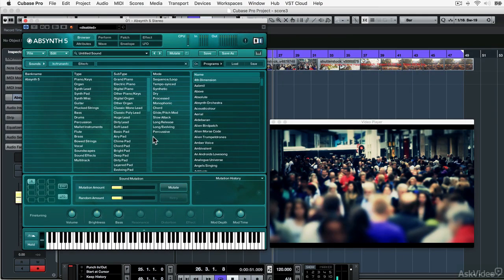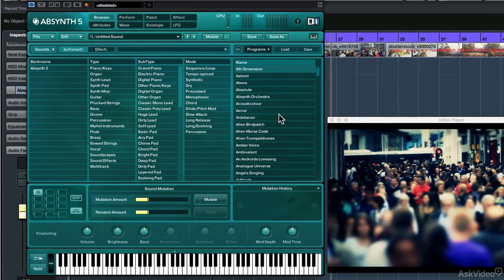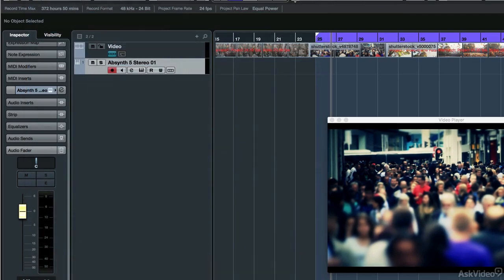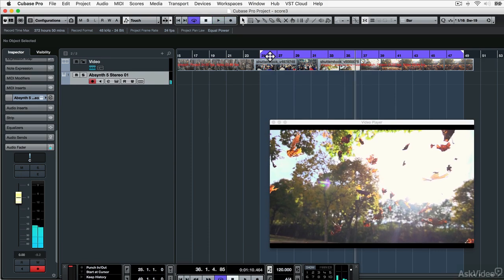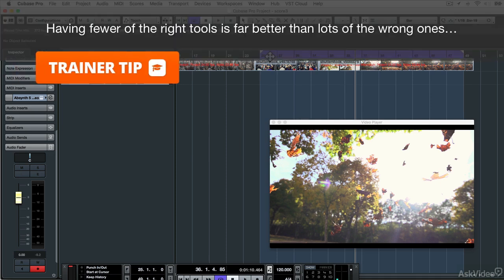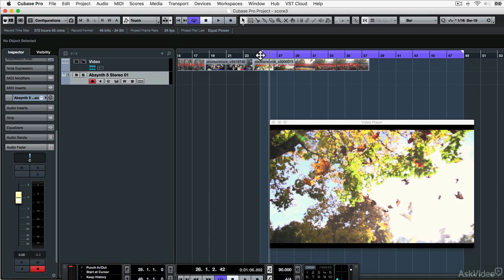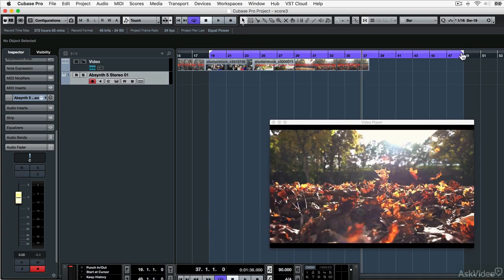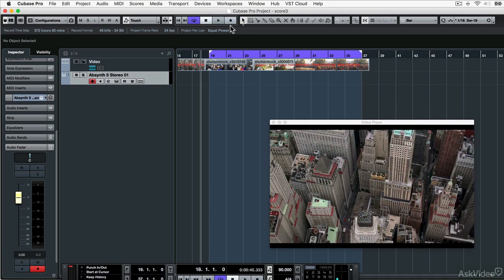Cubase 8 209: Advanced Scoring Workshop - 13. Textures for Sound Design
Cubase 8 209: Advanced Scoring Workshop by Hollin Jones
Video 13 of 20 for Cubase 8 209: Advanced Scoring Workshop

Scoring to picture is never easy. There are a lot of technical and human skills you need to understand to navigate some very complicated situations. This course is designed to do just that. In the first few tutorials, you learn about goals, aims and how to manage the filmmaker/composer relationship. Then, Hollin explores some of the more advanced tools and techniques that Cubase helps you deal with like tempo, transposition and time stretching.

The next section is all about making music. Here is where you see how to use piano, strings, synths and textures to extract the desired emotional response from the audience. The last several tutorials in this course revert back to the technical side of things where you learn about surround, batch exporting, stems and more. So join Hollin Jones and learn even more about scoring to picture in Cubase!